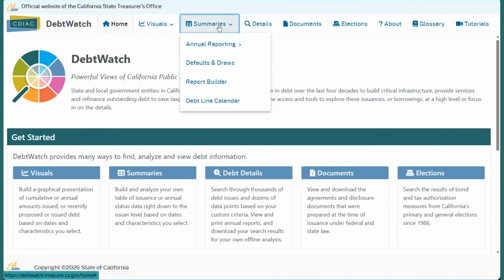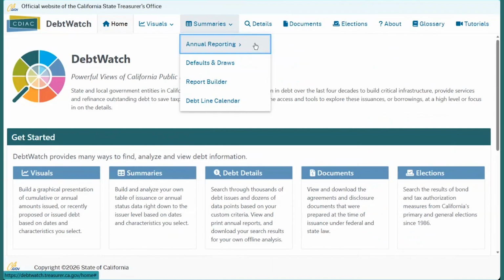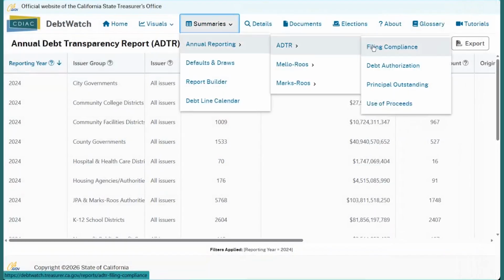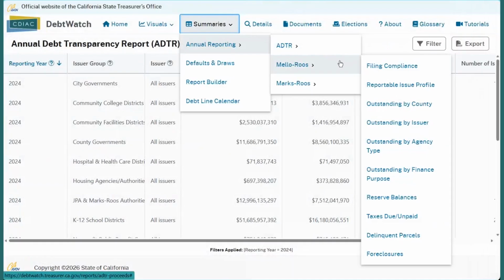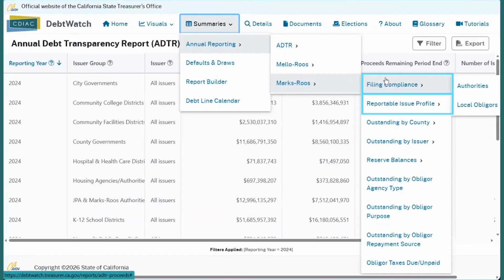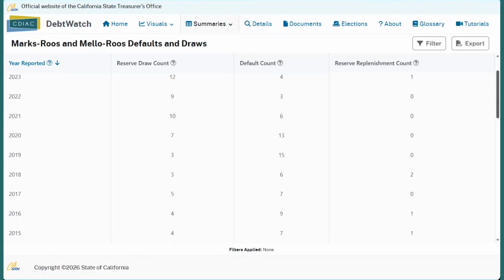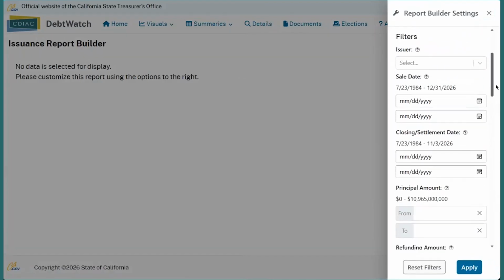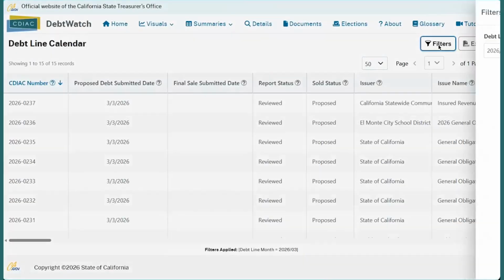'Summaries' Tab | DebtWatch Tutorials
State and local government entities in California have issued more than $2 trillion in debt over the last four decades to build critical infrastructure, provide services and refinance outstanding debt to save taxpayer money. DebtWatch gives you the access and tools to explore these issuances, or borrowings, at a high level or focus in on the details.